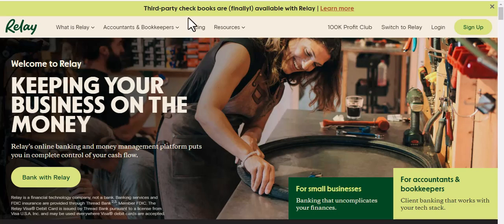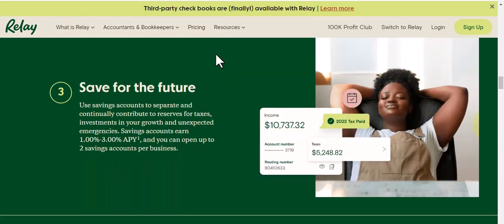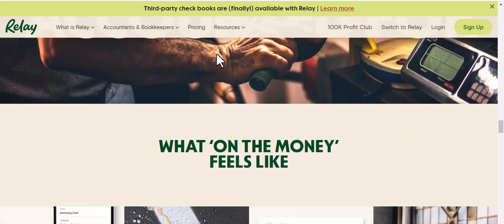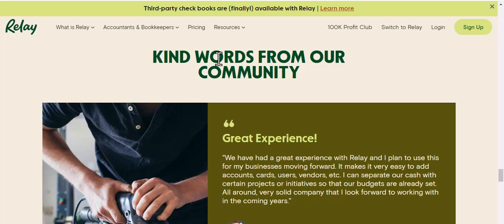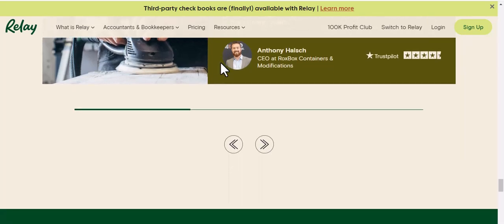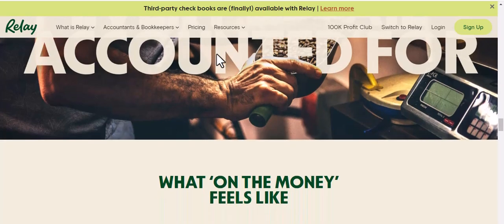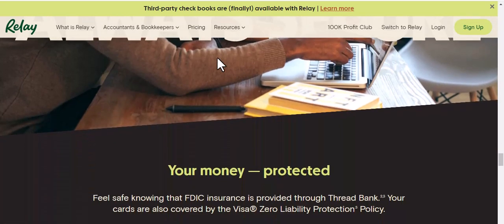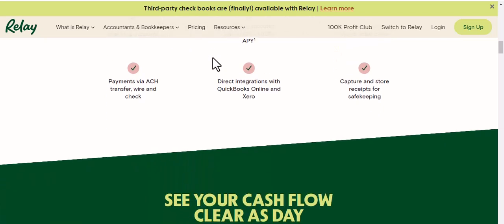How to invite users to your Relay account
In this video we talk about How to invite users to your Relay account